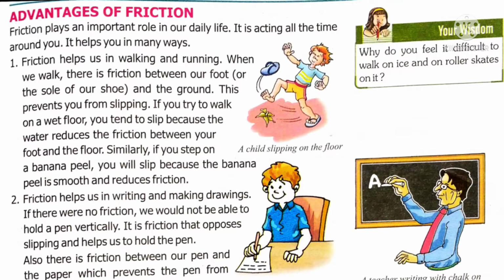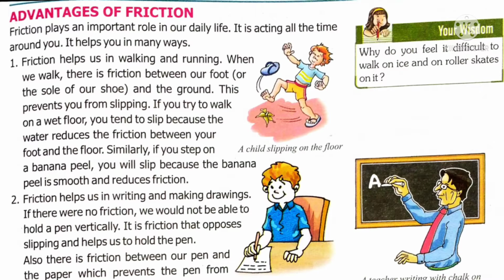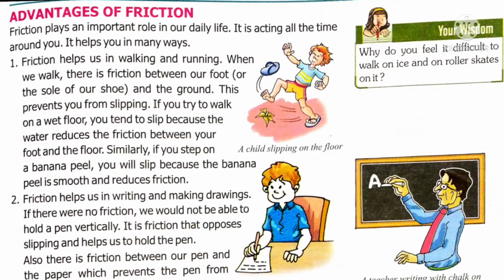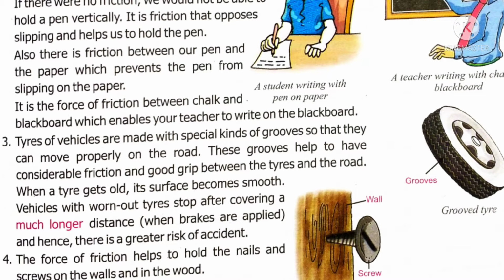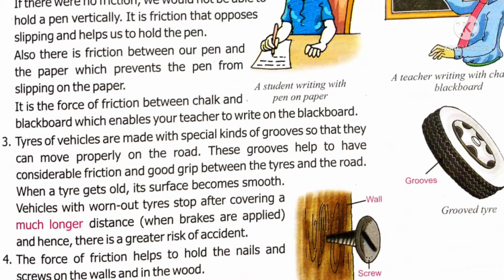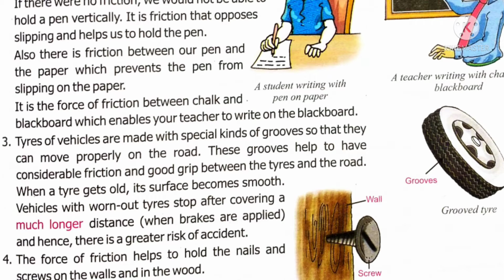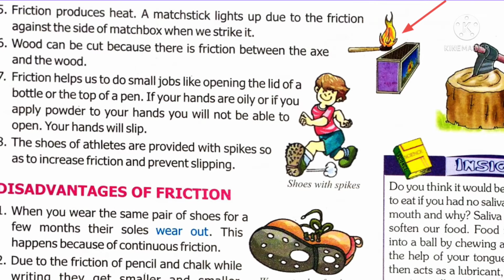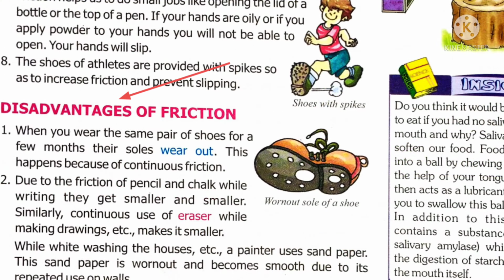Class-8, Chapter-10 (part-4)